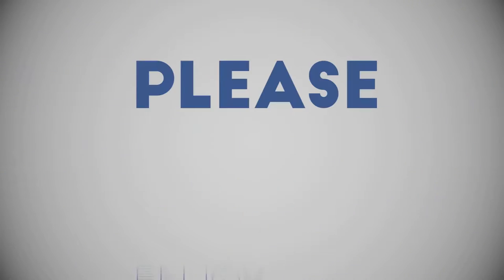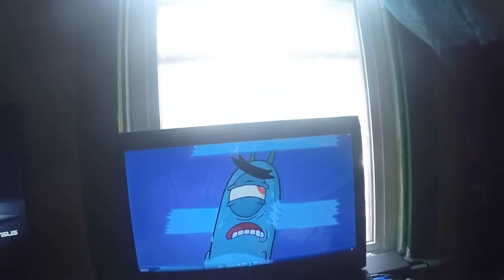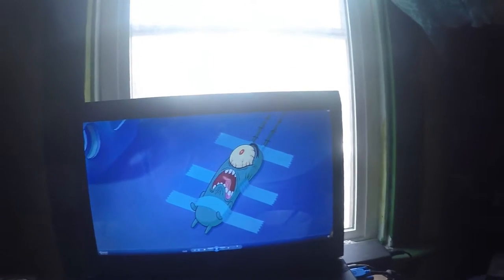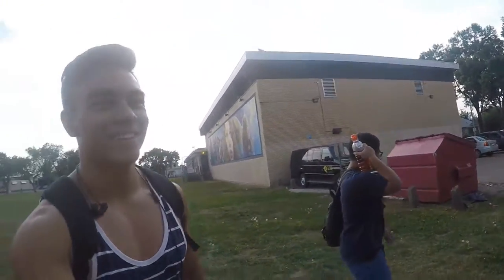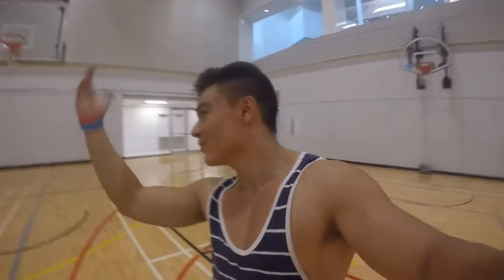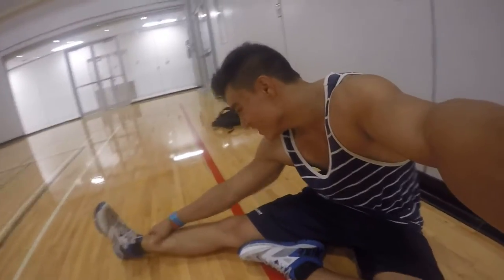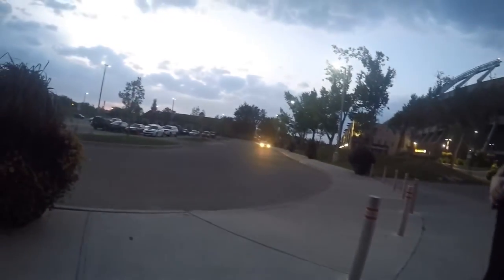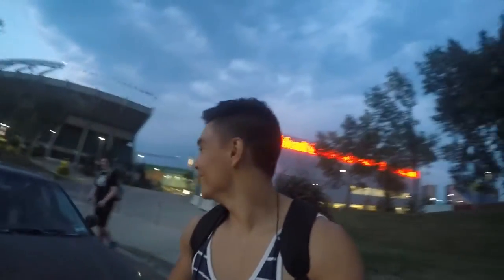17 Aesthetic BodyBuilder: Vlog #36 (Striations and Gainz)